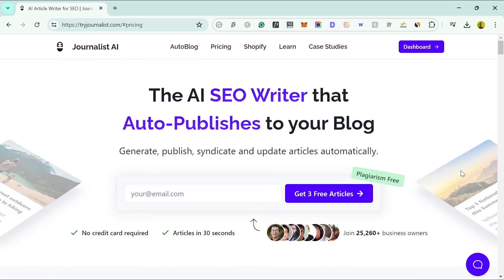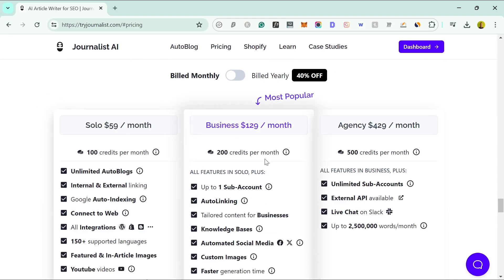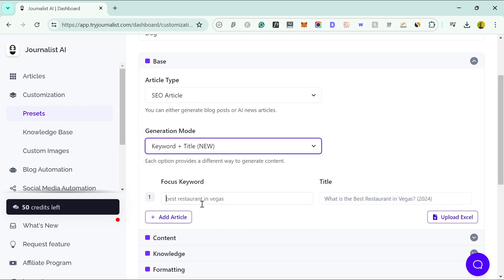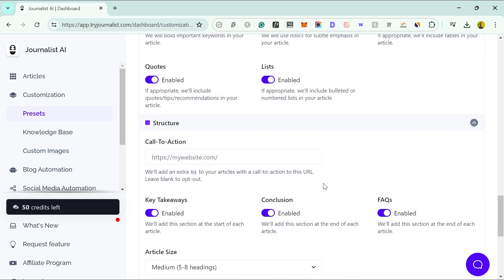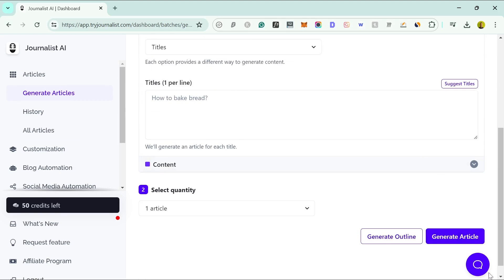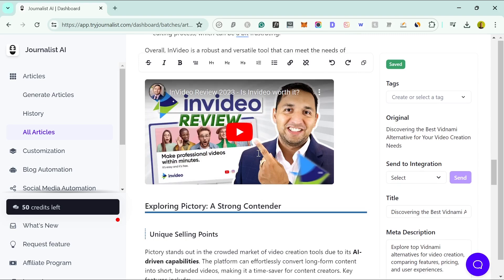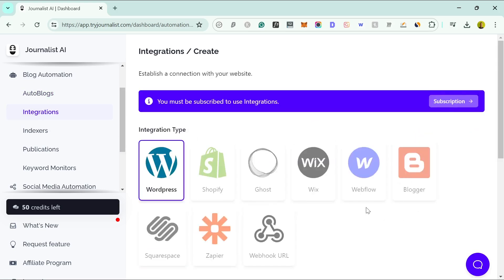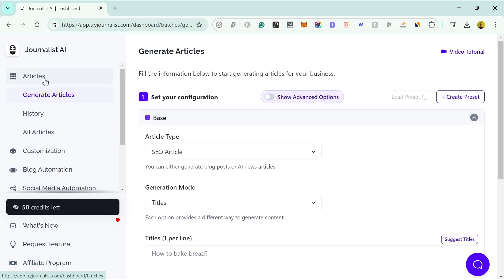Journalist AI Review (Best AutoBlogging Tool?)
Today, let's take a look at the auto-blogging tool Journalist AI

🔥 Journalist AI Review: The BEST AI Autoblogging Tool in 2024? 🔥

Is Journalist AI the secret weapon your blog's been missing? 🤯 In this in-depth review, I'm diving DEEP into the features, pricing, and ranking power of this incredible AI writing tool.

What You'll Learn:

How Journalist AI Works: I'll walk you through using the tool step-by-step, from creating your first article to setting up powerful autoblogging features.
The Pros & Cons: Get the honest truth about Journalist AI's strengths and weaknesses, including its unique features and areas for improvement.
Ranking Potential: I'll share my experience ranking articles created with Journalist AI in Google, revealing the secrets to success.
Is It Worth It? By the end of this video, you'll know if Journalist AI is the right tool for your blog, no matter your niche or experience level.
🎁 Bonus: Get 3 FREE articles to test-drive Journalist AI yourself! 👇

Don't Miss Out:

Customization: Discover how to tailor Journalist AI to your brand voice and style.
Integrations: Learn about the powerful integrations that make this tool a game-changer.
SEO Tips: I'll share my top tips for optimizing your Journalist AI content to rank higher in Google.
If you're ready to take your blog to the next level with AI-powered content, this video is a MUST-WATCH!  👀

Journalist AI review
AI writing tool
AI autoblogging
SEO writing tool
blog automation
AI content creation
Secondary Keywords:

AI writer
blog content generator
content marketing
SEO content
website traffic
Google ranking

Best AI autoblogging tool 2024
How to use Journalist AI
Is Journalist AI worth it?
Journalist AI features
Journalist AI pricing
Journalist AI vs. Koalawriter
Rank higher in Google with AI content
Automate your blog with AI